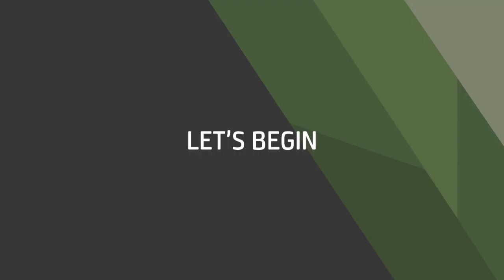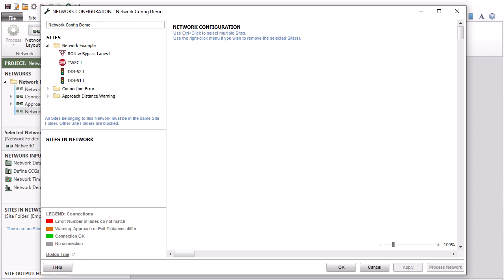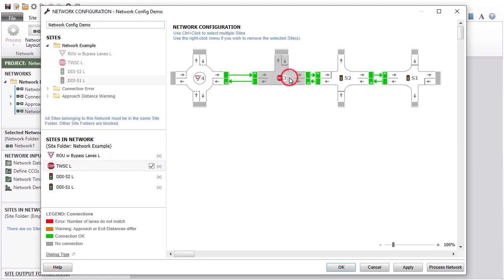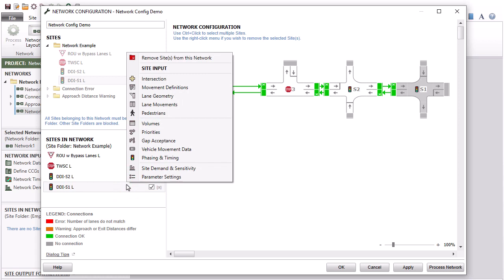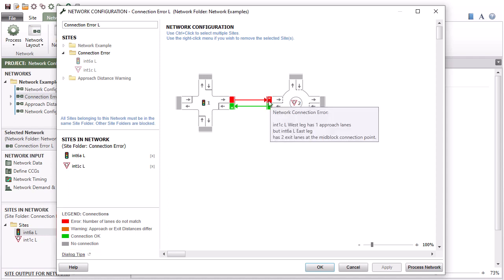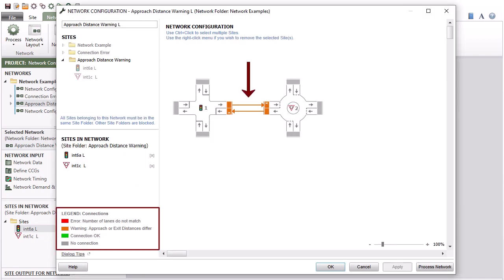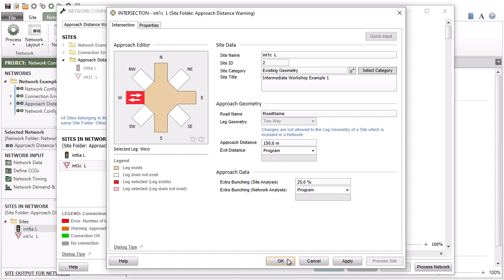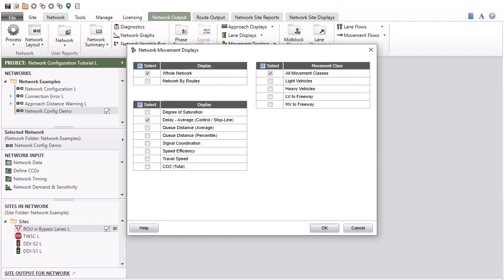NETWORK INPUT: Network Configuration Dialog (Left-hand traffic) / SIDRA INTERSECTION 9.1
Quick links for the video:

0:00 - Introduction
0:29 - Let's Begin
1:35 - Create A Network
5:52 - Connection Errors
8:17 - Connection Warnings
10:20 - Network Output Reports & Displays

In this video, we give you an overview of the Network Configuration dialog in the Network Input Tab of SIDRA INTERSECTION 9.1.

SIDRA INTERSECTION 9.1 is major new version of our flagship software package for intersection and network analysis and design. We have worked hard to develop many new features and greatly enhance existing models as wanted by our users.